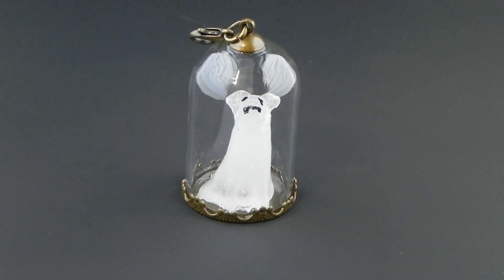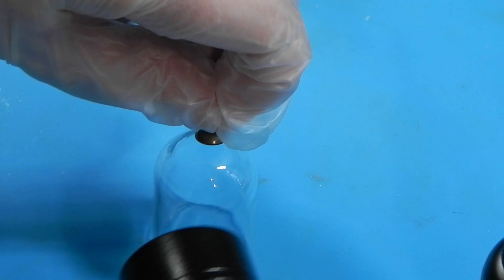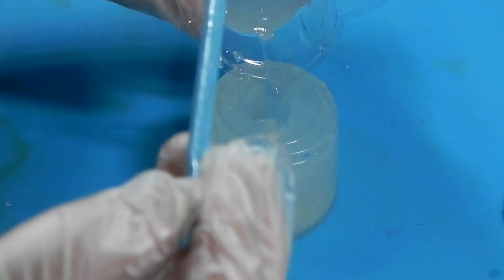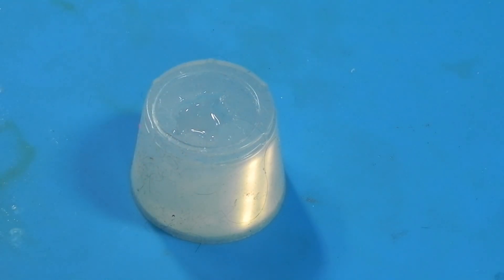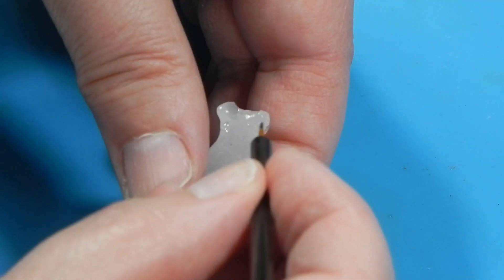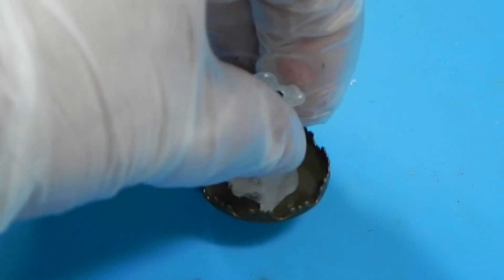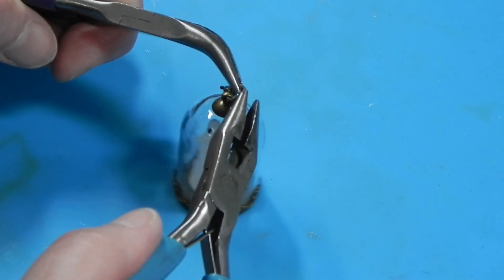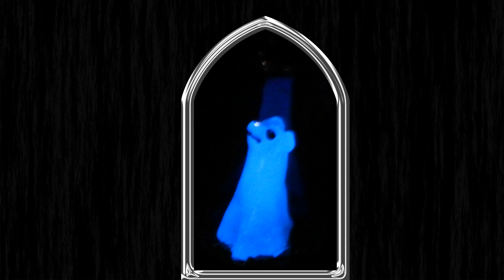Resin-ating Through Art:Phantom Pets in time for Halloween! Making Forever Friends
Pets are beloved and they linger with the soul. Why not capture their spirit in art? Little UV resin creations in the shape of sheet ghost dogs for your amusement. Easy to make and oooo so cute! Add the clip to make take them along with you.